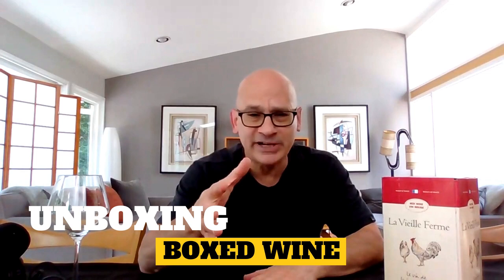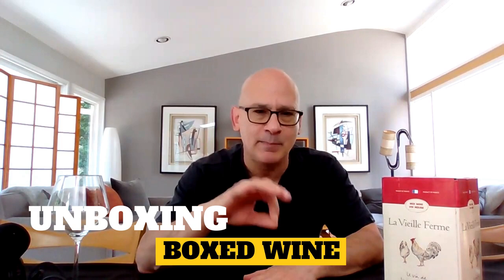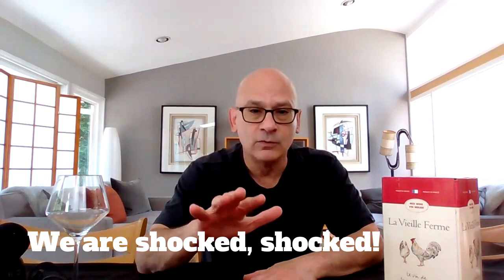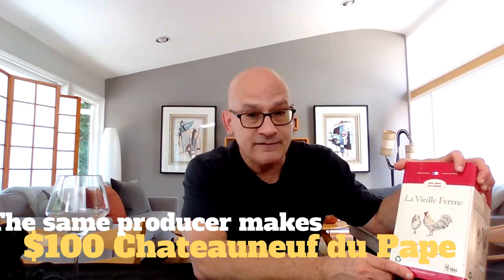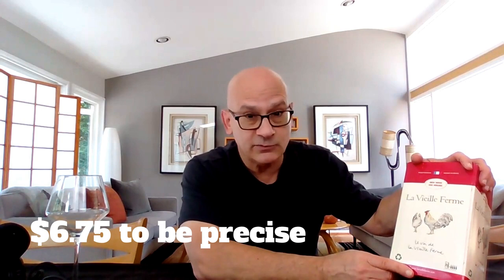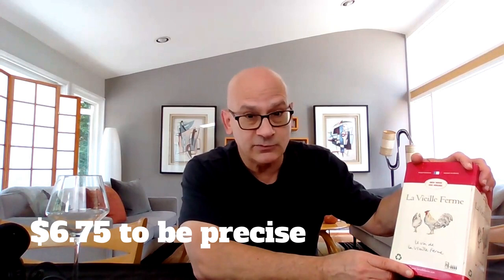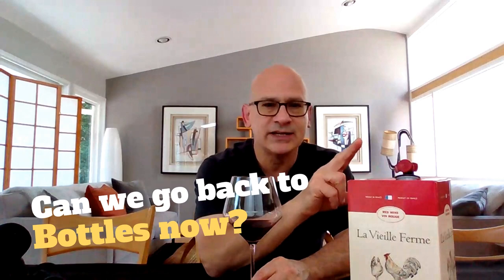Our winner for best boxed wine: La Vielle Ferme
I finally found a boxed wine that's pretty good! La Vielle Ferme, from a legit Rhone wine producer that makes, among other things, $100 bottles of Chateauneuf du Pape, is a decent mid-week sipper --drinkable and pleasant and way better than you'll find anywhere for the crazy-low price. The box is $27, and it contains 4 bottles' worth of wine. That's $6.75 a bottle. Pairing: Netflix and popcorn.